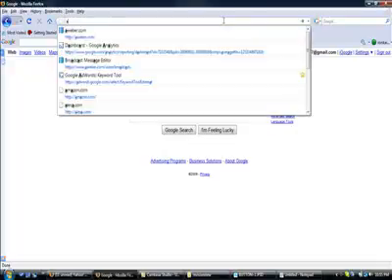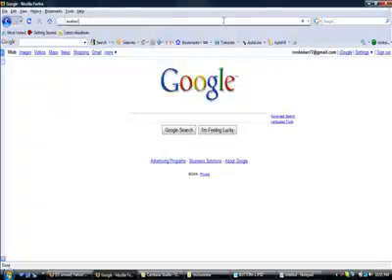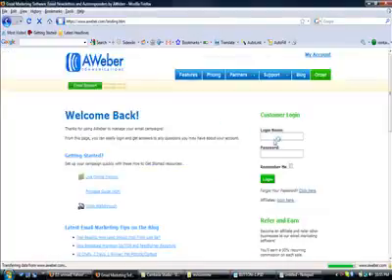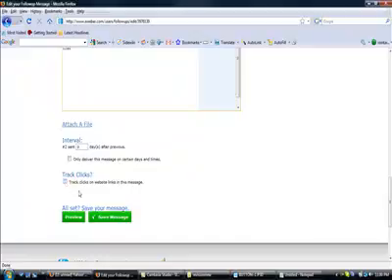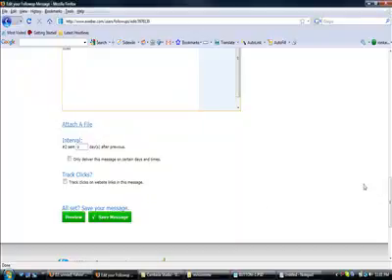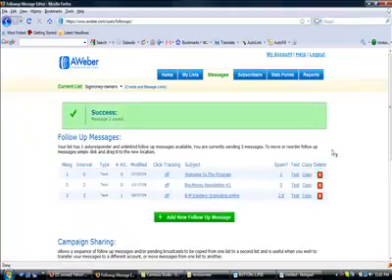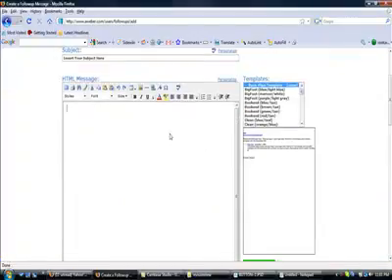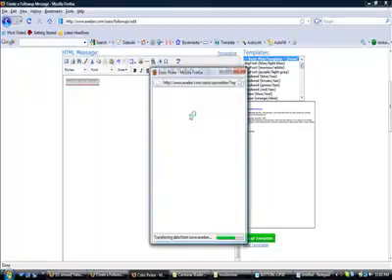aweber follow-up lesson.mp4